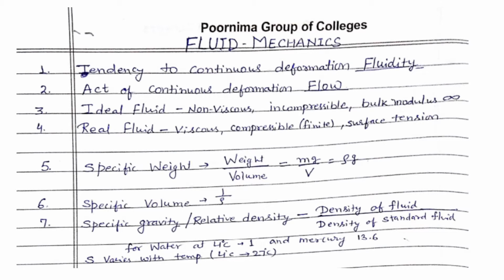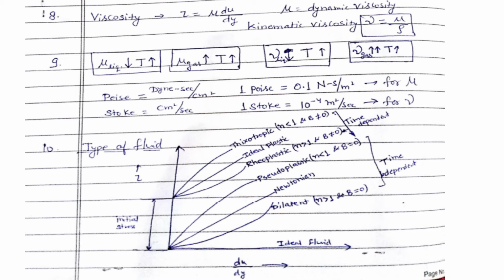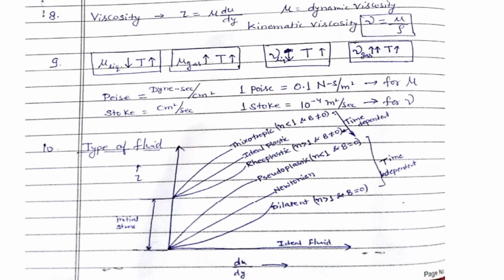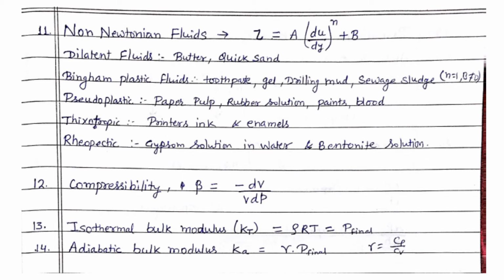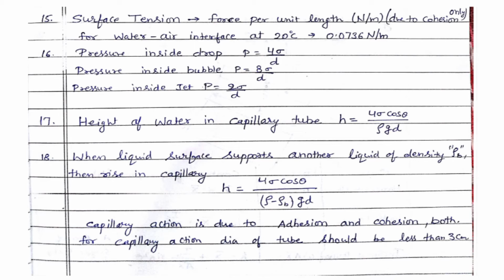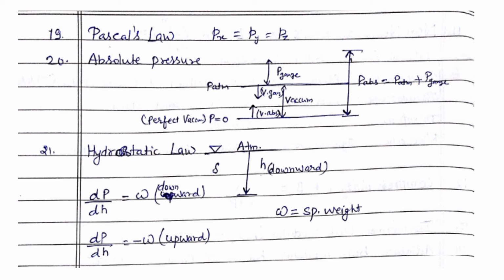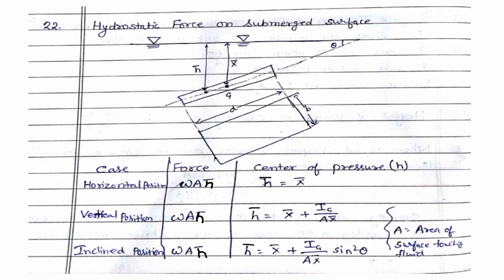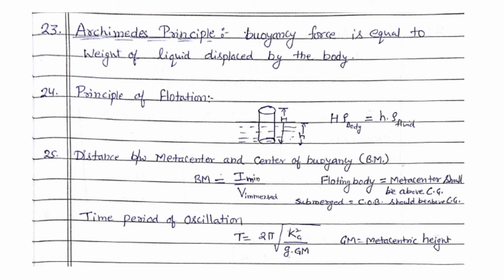Fluid Mechanics Quick Revision Guide-I (Basics and Fluid Statics)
This is helpful for the revision for the fluid mechanics. The complete fluid mechanics is covered in summarized manner.